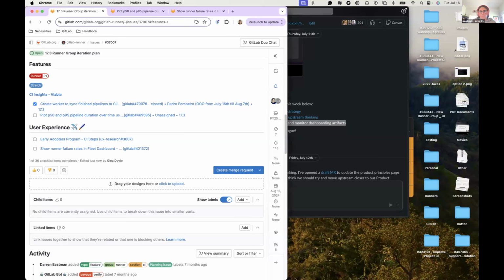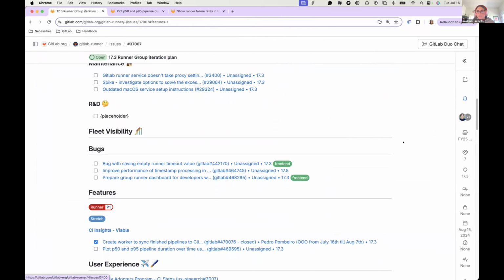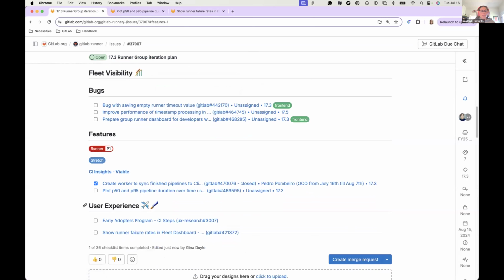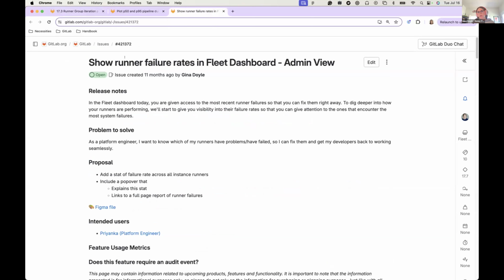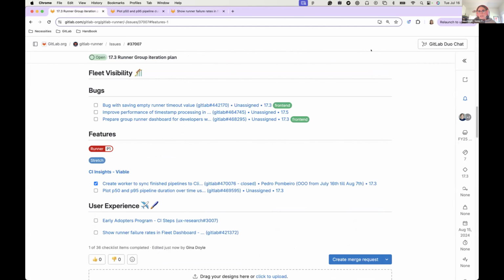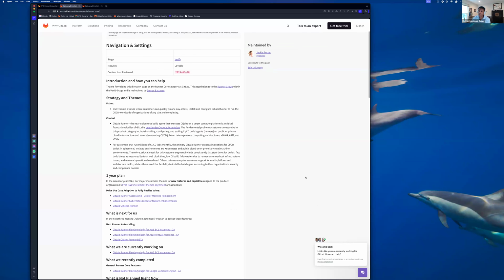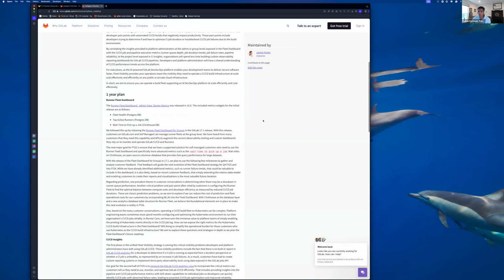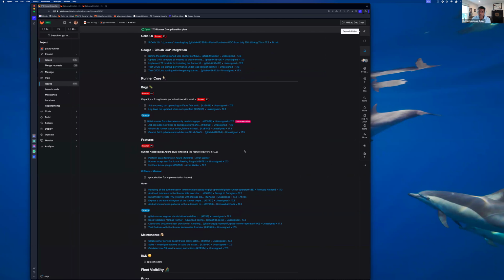GitLab 17.3 Kickoff - Verify:Runner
Kickoff video for GitLab Runner Core & Fleet Visibility